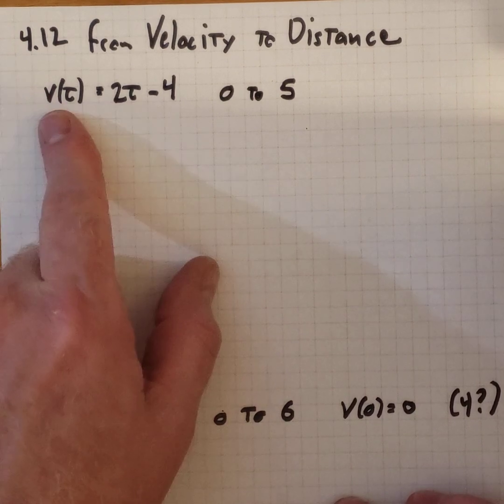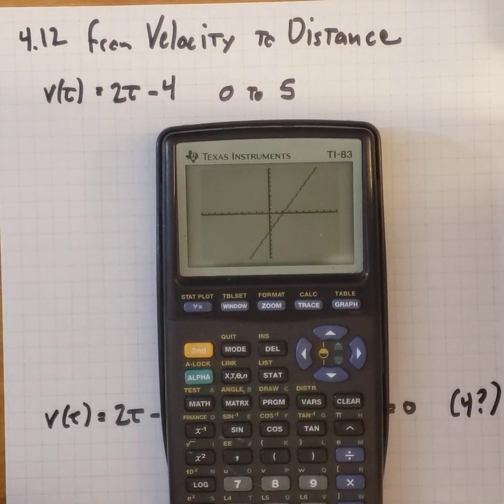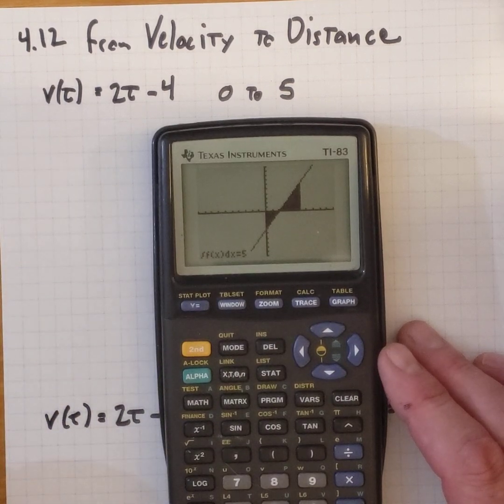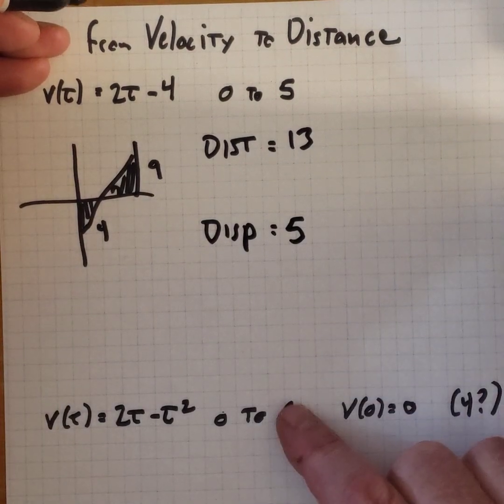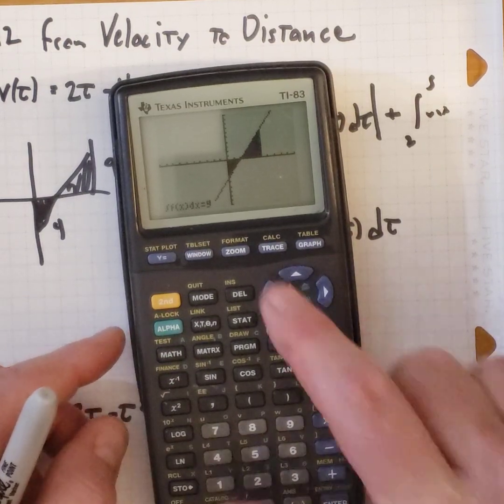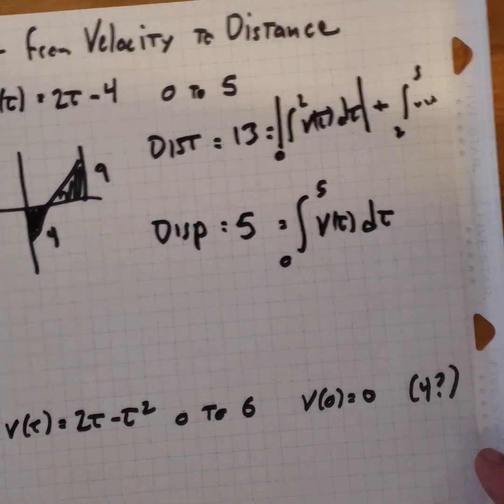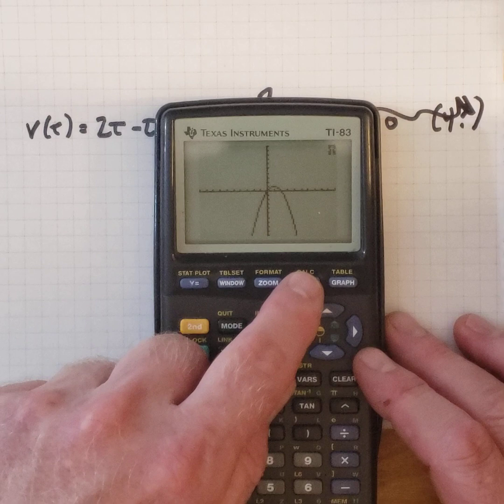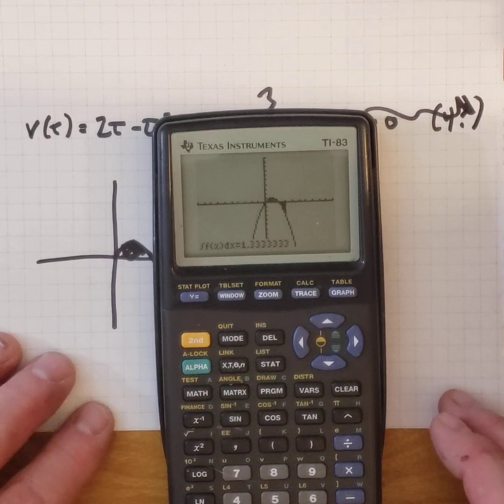Calc 4 12 From Velocity to Distance